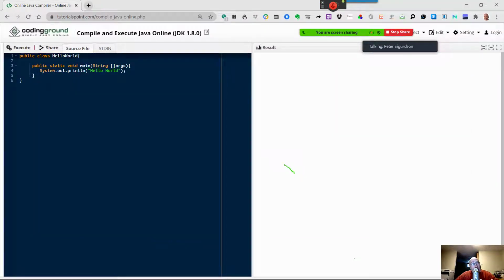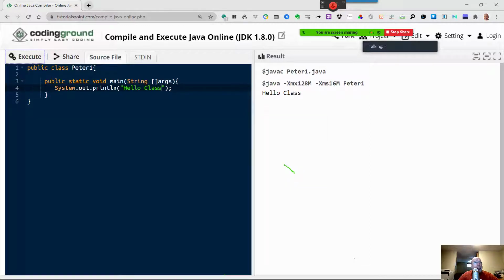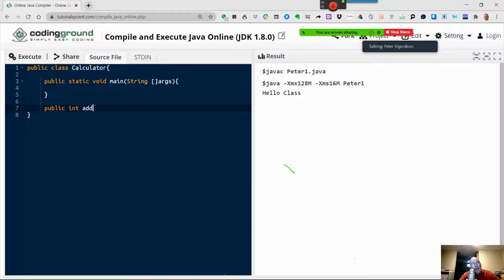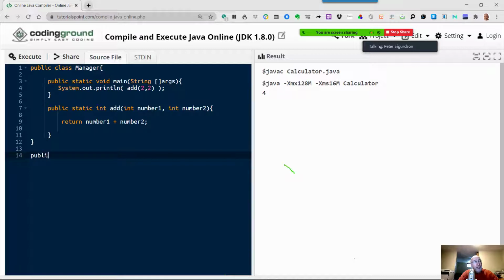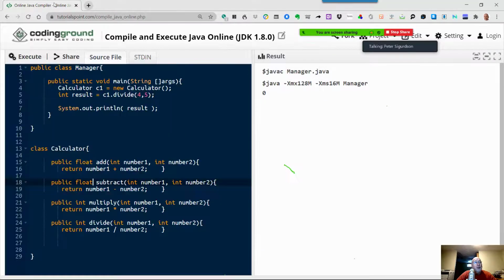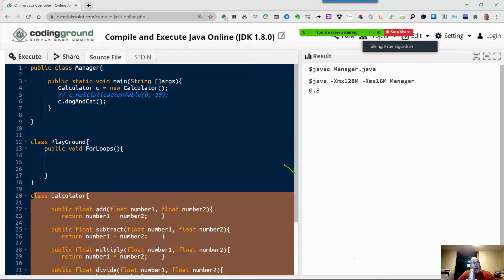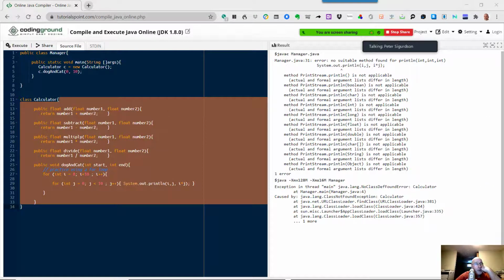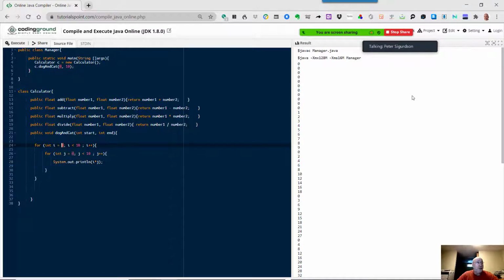Java Class January 16 2020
Writing the Simplest Java Program